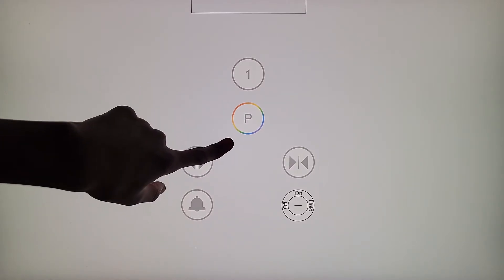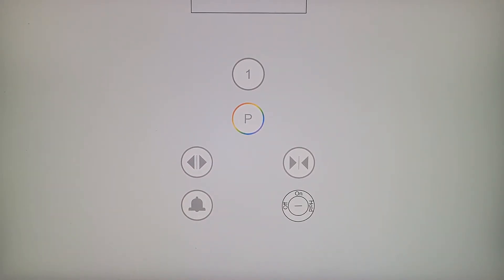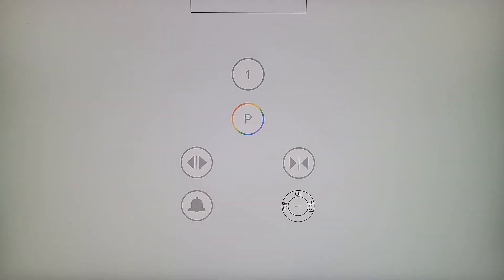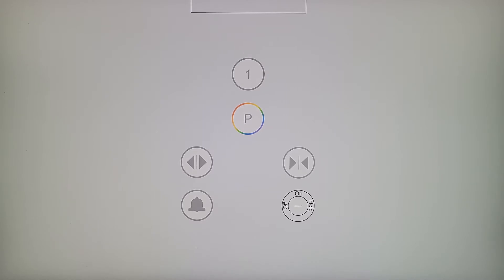Animated: Togetherness Hydraulic Elevators @ Sonic Drive-In, Cloudseeker Galleria, Red Rock City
This setup tho